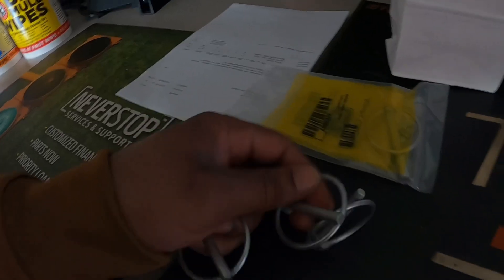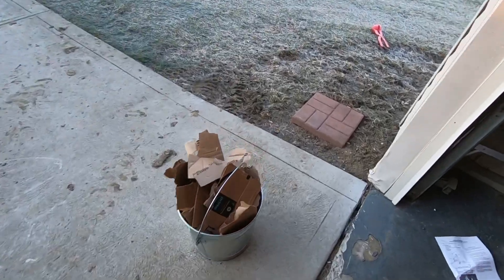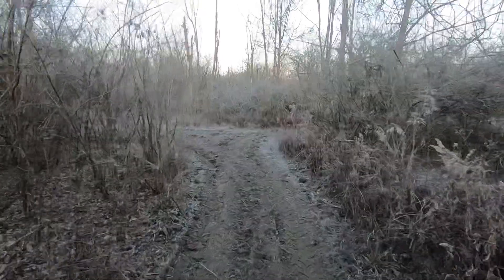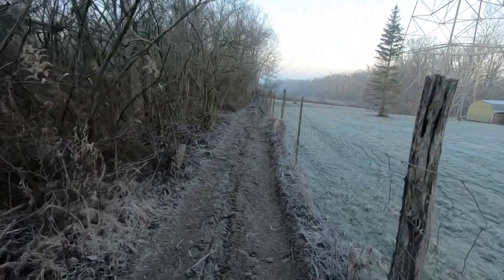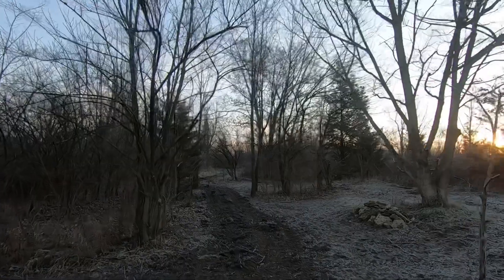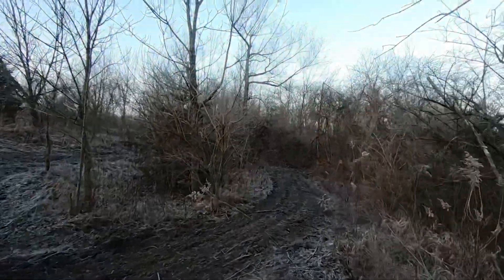20210110 Morning Walk, Penny Had Problems Yesterday... Flat Tire, Box Blade, 3 point, Fuel (Vlog)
Morning Walk (Good Morning)
 Get Active!!!

Penny
 John Deere 1025R
 10 Hour Update
 First Diesel Fuel Fillup

Fitness
 Step Count
 Yesterday’s Step Count
 Step Count by end of Video
 Yard Work

Yard Work
 Trails Update
 Brush Burn